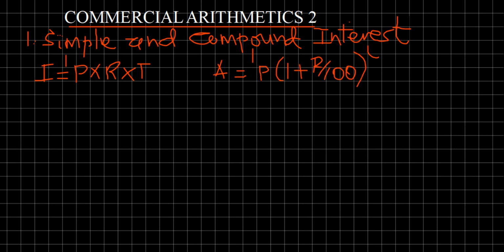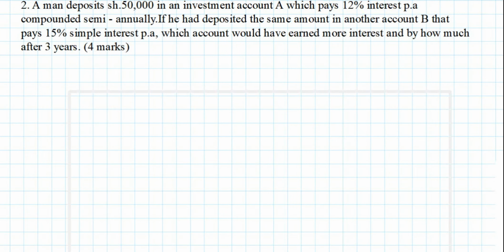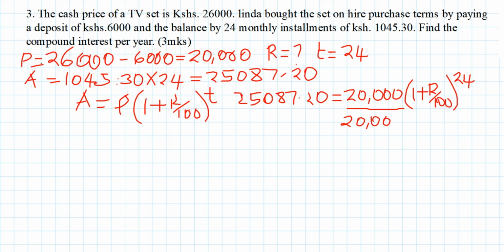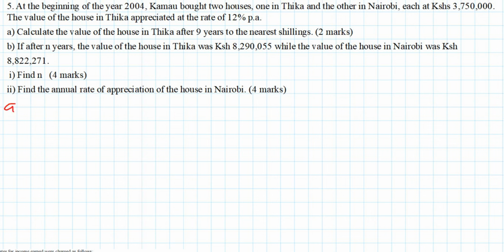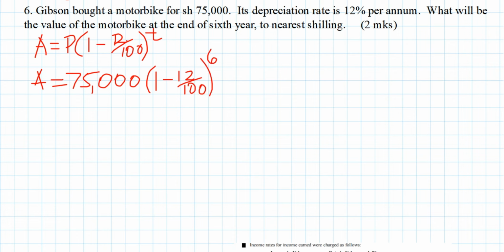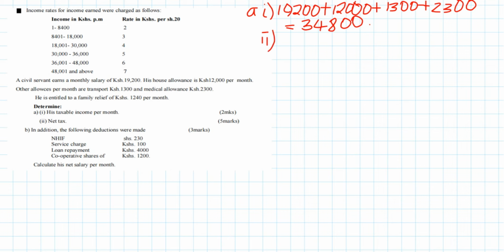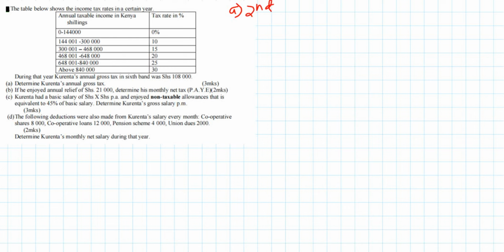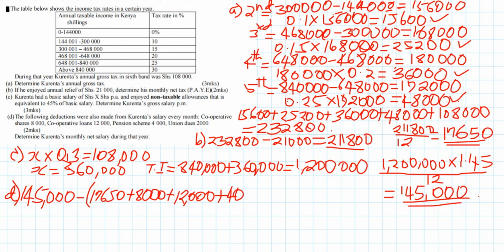COMMERCIAL ARITHMETICS 2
IN THIS VIDEO WE REVIEW COMMERCIAL ARITHMETICS UNDER THE FOLLOWING SUBTITLES: SIMPLE &COMPOUND INTEREST, HIRE PURCHASE,APPRECIATION AND DEPRECIATION AND INCOME TAX.
WE LOOK AT THIS AREAS AND THE COMMONLY TESTED QUESTIONS.